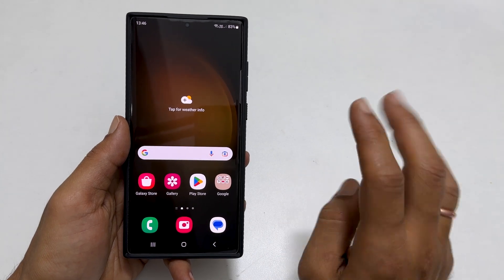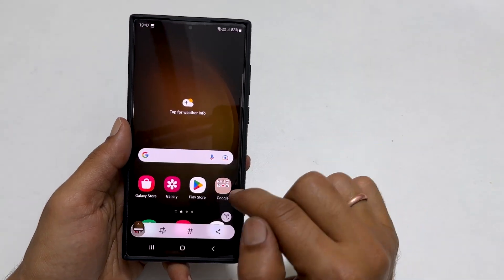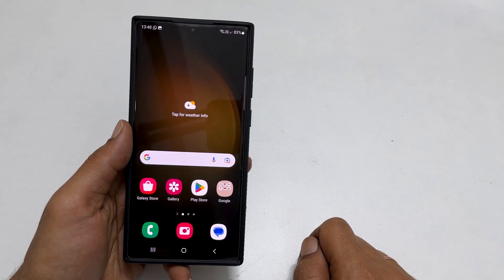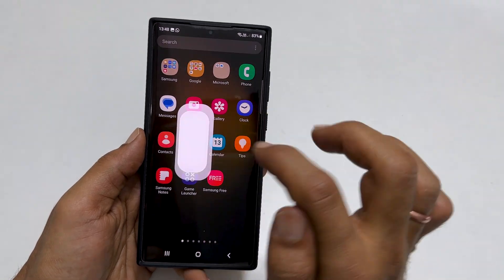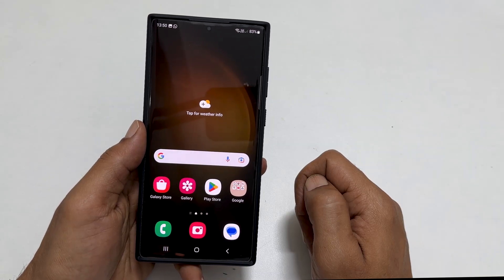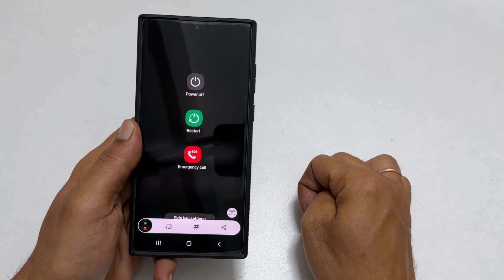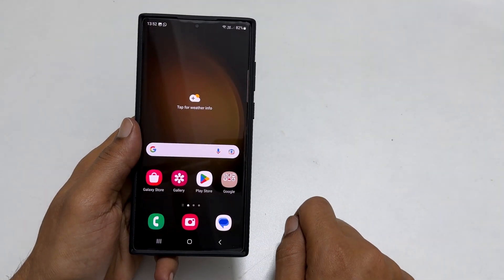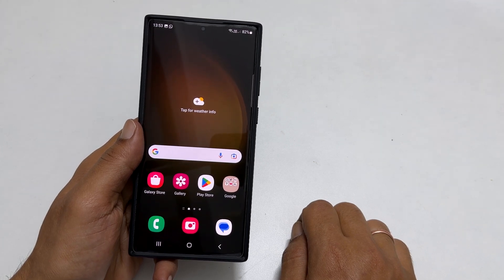How to Screenshot on Samsung Galaxy S23 Ultra - 3 Ways Plus Long screenshot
How to take screenshot on Galaxy S23 Ultra 5G.  This video covers 3 different way to take screenshot and method to take long or scroll screenshot.
*Timestamp*
Introduction: 0:00
Edge Panel Method: 0:16
Palm Swipe Gesture Method: 1:11
Troubleshoot Palm Swipe Gesture Screenshot Method: 1:34
Two Button Combination Method: 2:12
Long Screenshot: 2:48
Where to see Taken Screenshots:  3:31